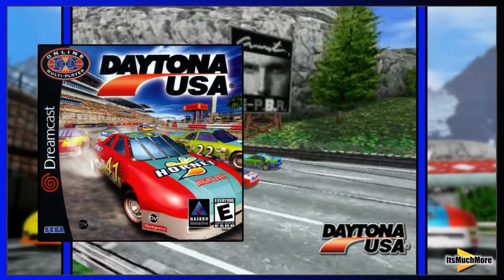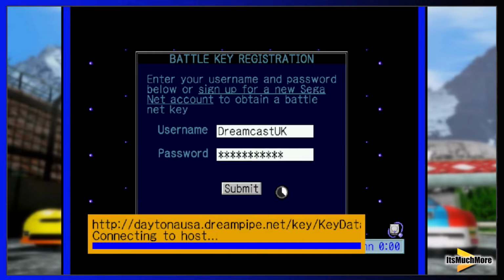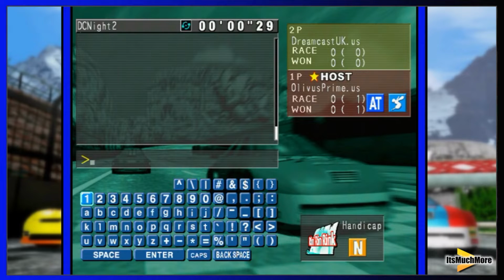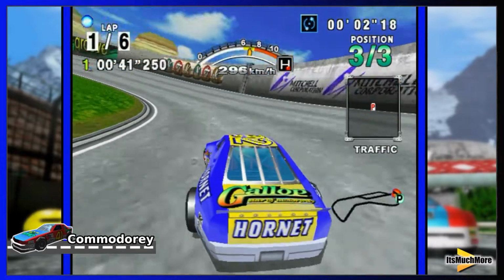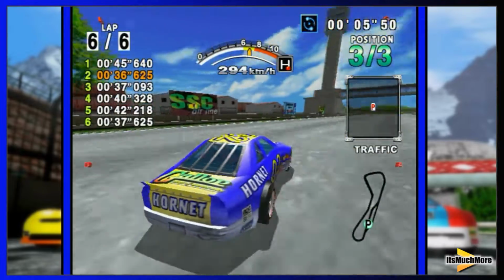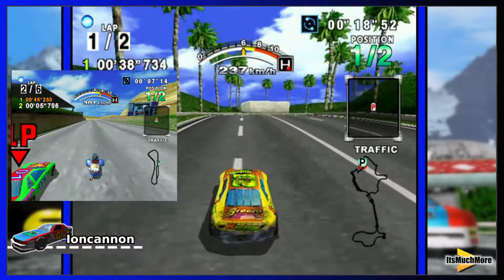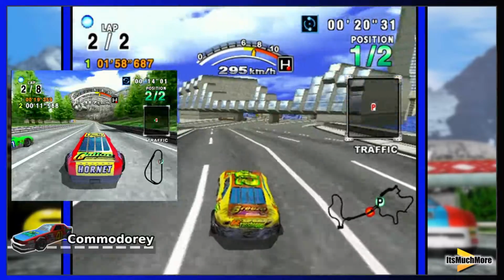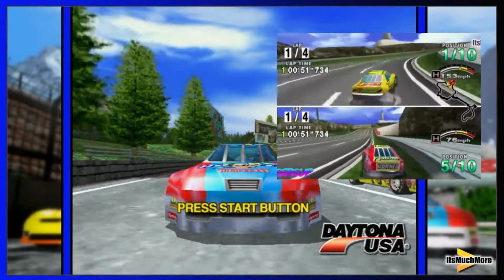Daytona USA : BACK ONLINE on the Sega Dreamcast !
Daytona USA for the Sega Dreamcast is playable online via DreamPi thanks to Ioncannon, this might be old news for the Dreamcast community however, if you're new to the Dreamcast online scene this is one game you want to give a try!

In this video we showcase a number of different view points from a collection of online footage we took part in - the game supports 4 players online!

This game currently cannot be played online via emulation when using Flycast or on original hardware using the Dreamcast Broadband Adapter.

DreamcastUK - Stock original Dreamcast PAL console with a 33k modem - retail disc

I would like to thank the people who turned up for any online meetups who appear in this video of the time of this recording:

Thanks to the following within the Dreamcast Community for providing their feedback about Daytona USA:

Ioncannon
Commodorey
Double Dime

Aero Dancing I is now back online as well for the Sega Dreamcast, check out the video